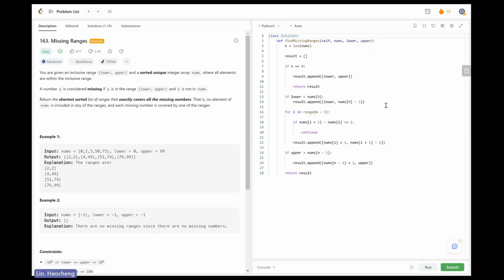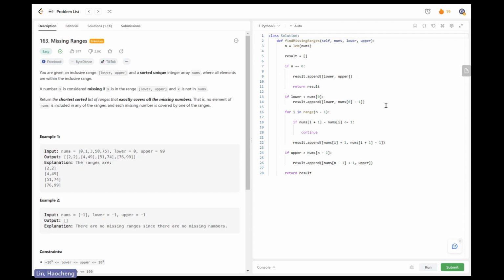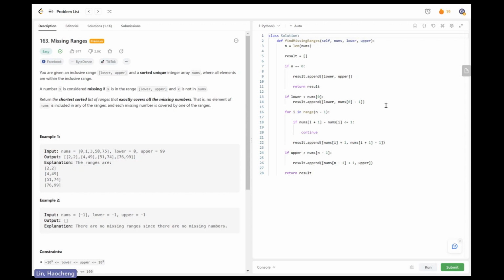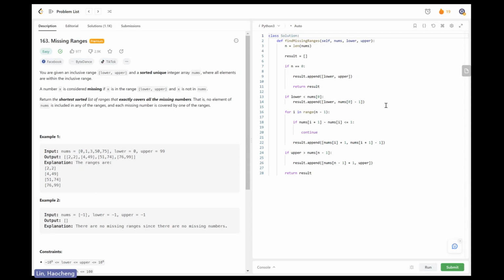Leetcode Problem 163 Missing Ranges Walkthrough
🧩Missing Ranges Problem Tutorial using Python 💻
A linear scan through the array within O(n) time complexity ⏱️ and O(1) space complexity. 💻